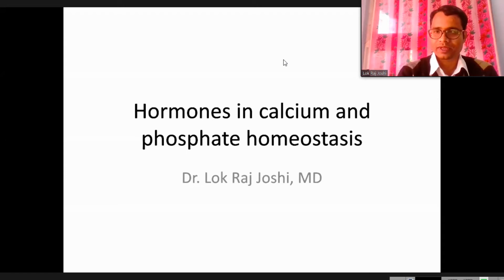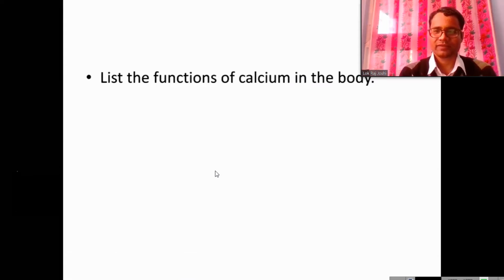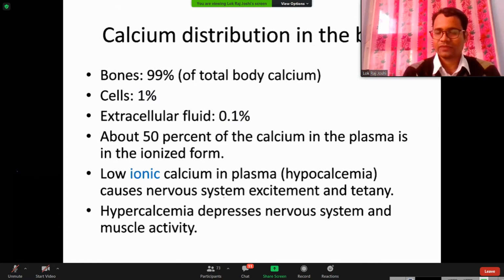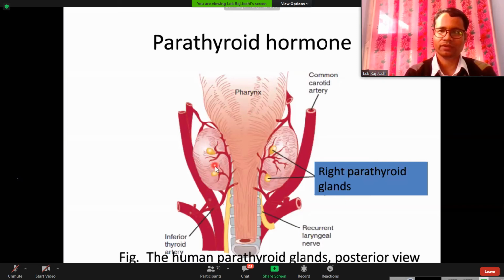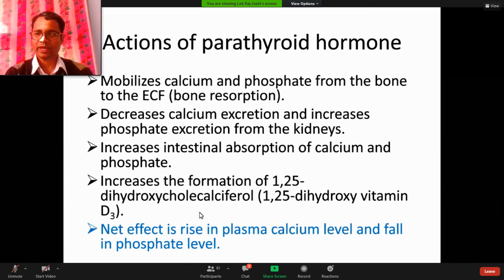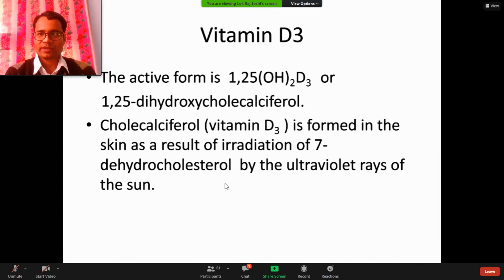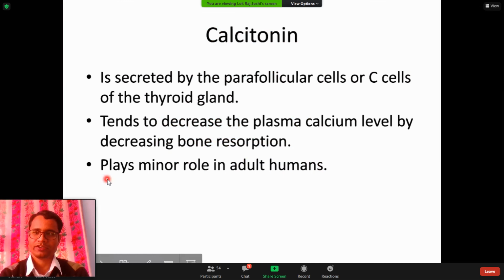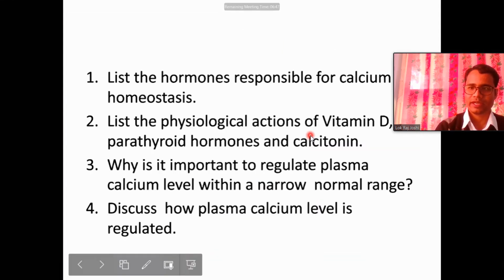Lecture 2 Hormones in Calcium and Phosphate homeostasis by Lok raj sir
Hormones in Calcium and Phosphate homeostasis